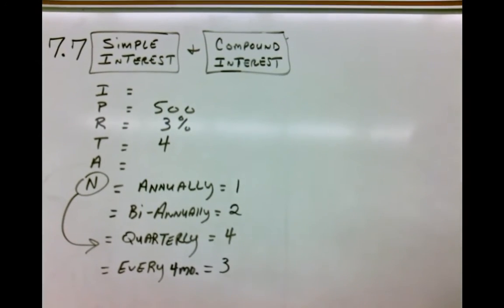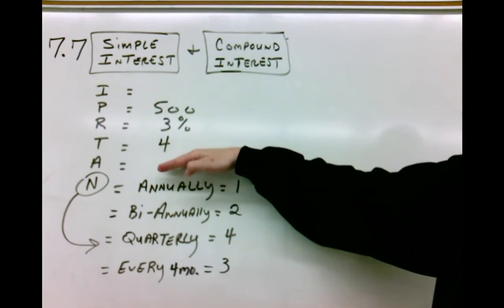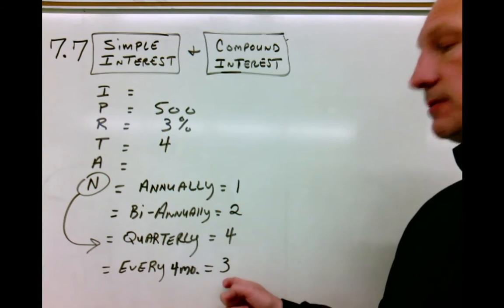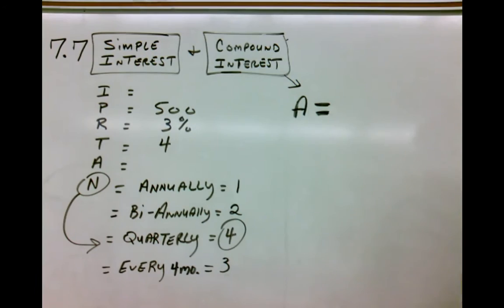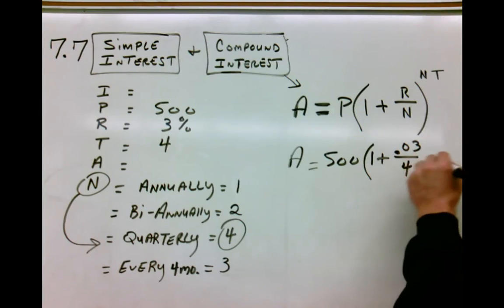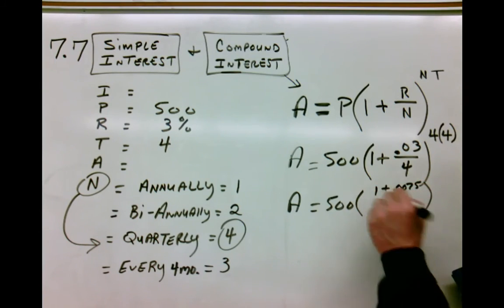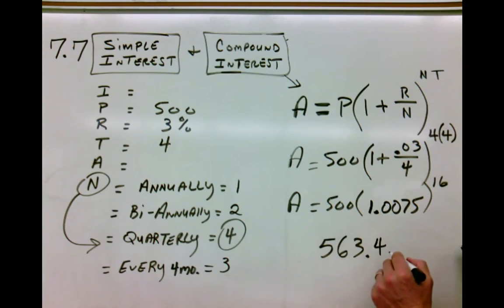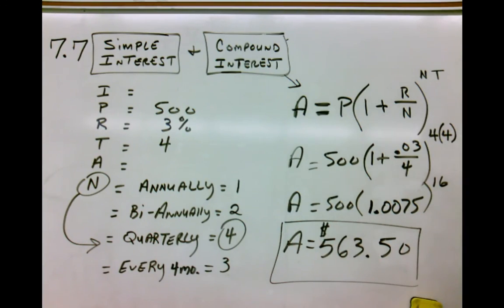RUSSO VIDEO - 7 7 Simple and Compound Interest Video 3